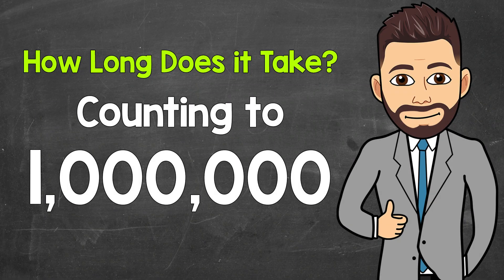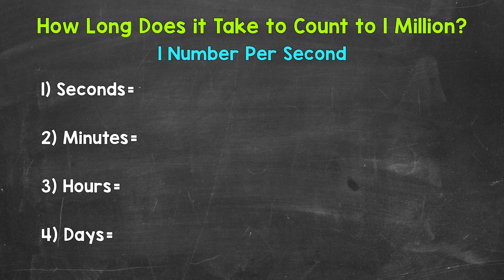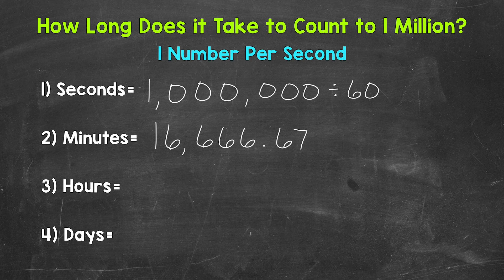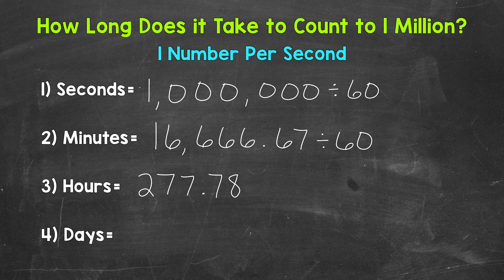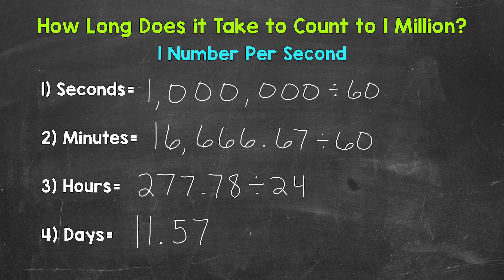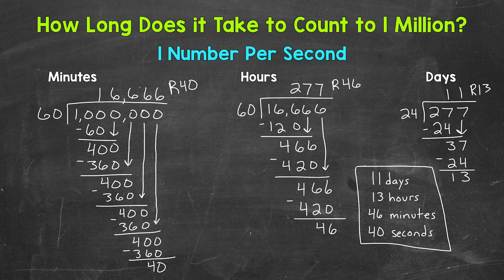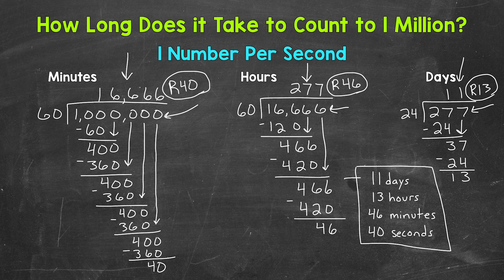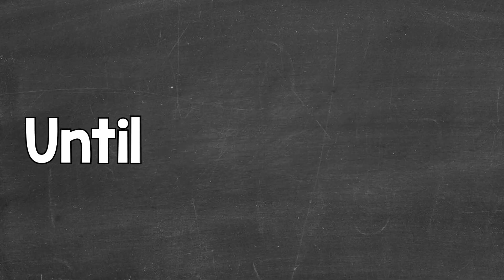How Long Does it Take to Count to 1 Million? | Counting to 1,000,000 | Math with Mr. J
Welcome to "How Long Does it Take to Count to 1 Million?" with Mr. J! Ever wonder how long it takes to count to 1,000,000? You're in the right place!

Mr. J will go through how long it takes to count to 1,000,000 using decimals and then go through the process by hand showing exactly how many seconds, minutes, hours, and days it will take.

Hopefully this video is what you're looking for when it comes to counting to 1 million.